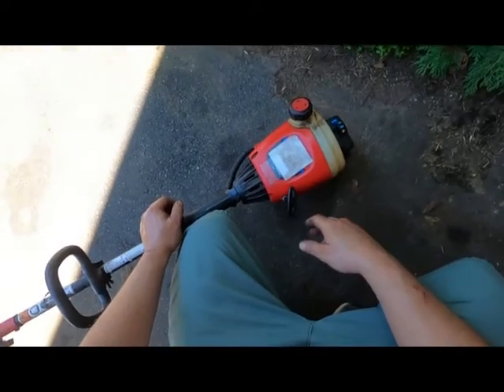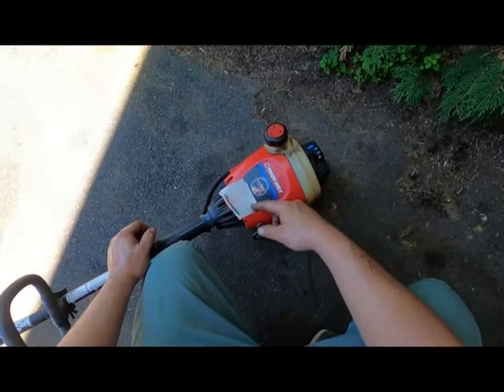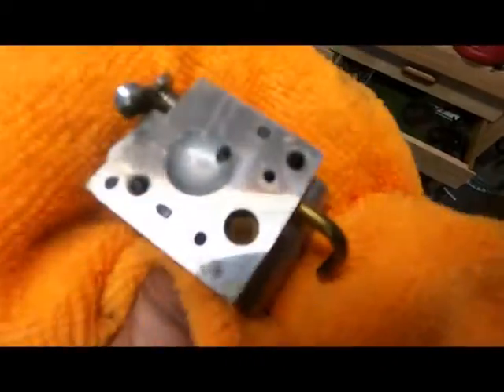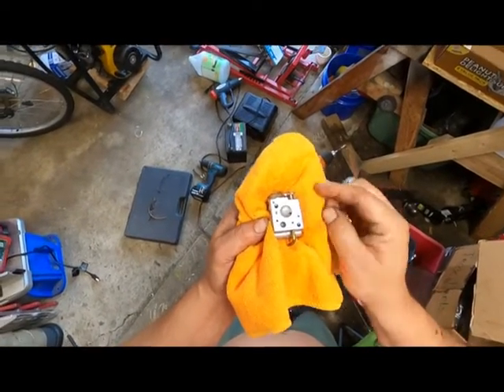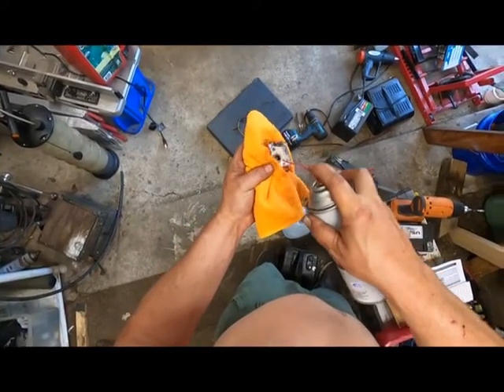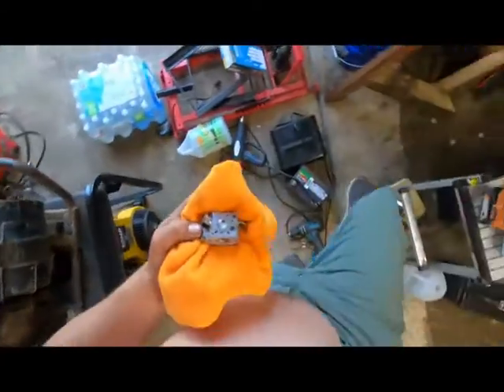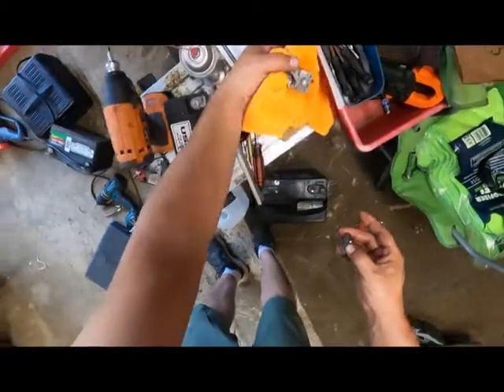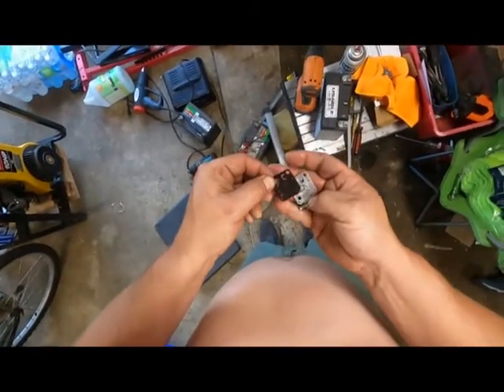Too much time spent on a troy bilt weedeater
Troybilt weedeaters are probably some of the most over sold junk eaters out there. They use plastic crankcases, the tend to use a poor exhaust setup. The consumer picks them up for a few bucks at the homodepot or blowes. Or on a sidewalk. Then a few years later, need a new one. This has gotten worse over the years. Corn in the gas is making their lives even shorter.